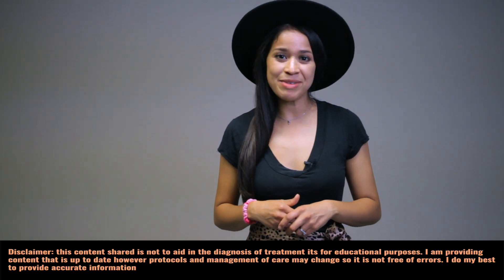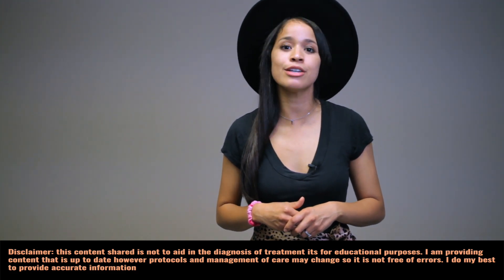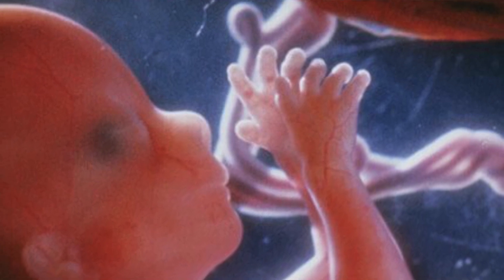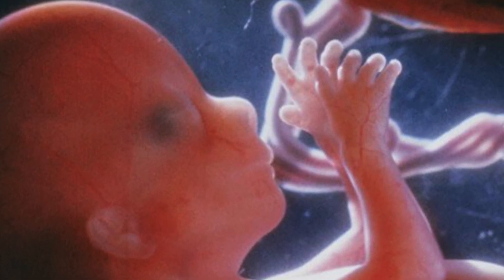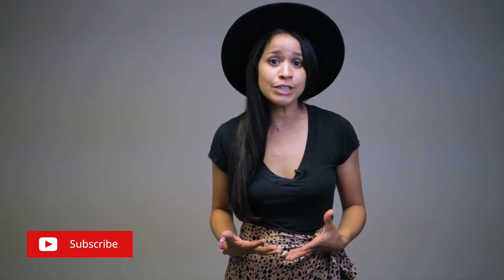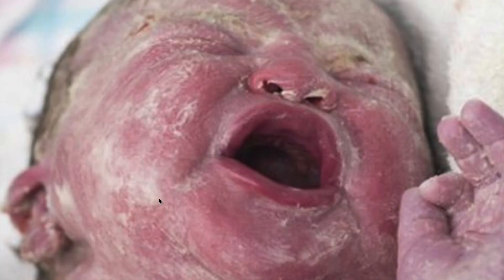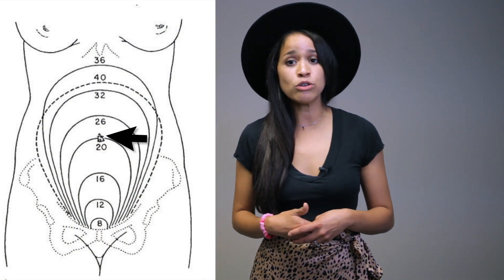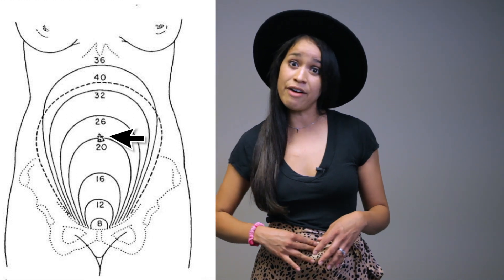Second Trimester Fetal Development | Maternity Nursing | NCLEX Review | Christina NP | Caring Casa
Part II, will go over the second trimester of pregnancy with fetal development. As this is part of a NCLEX review that covers important content that you need to know for nursing school.

Trademarked Slogans (No use without written permission and license):
Caring Casa ®